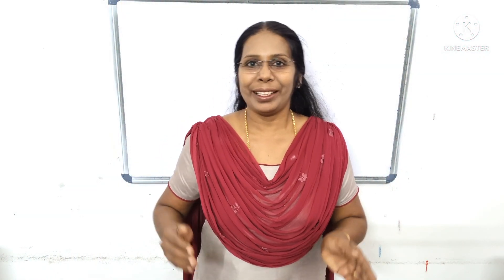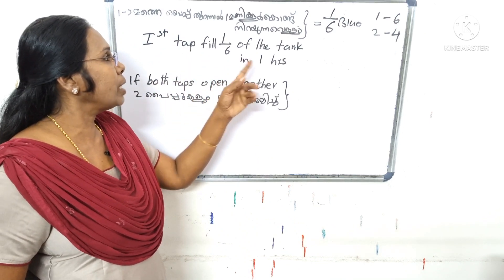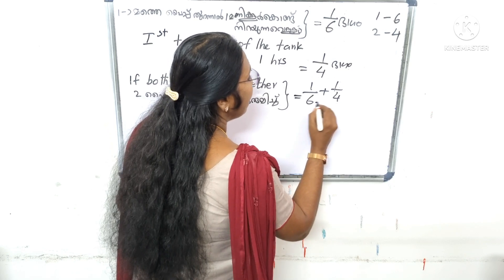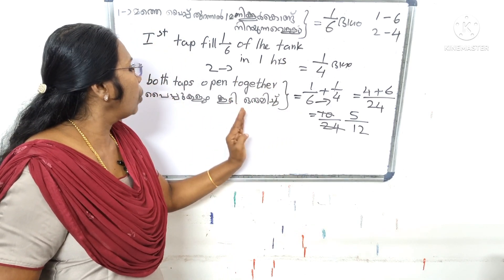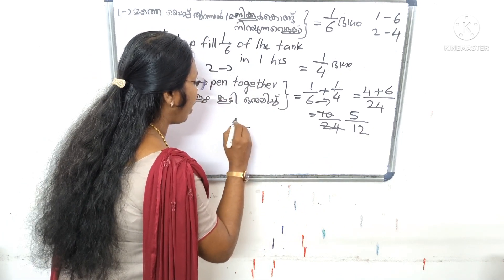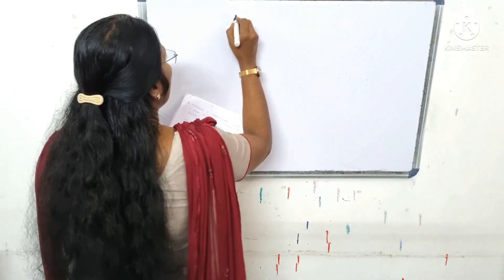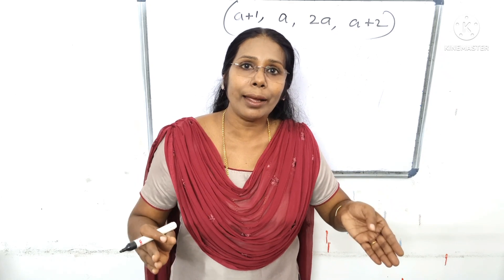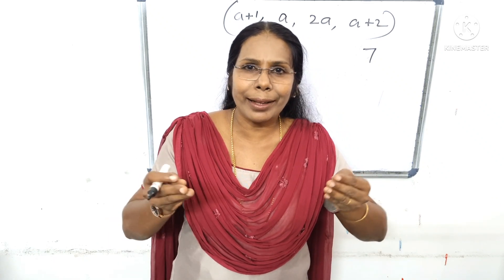USS 2018 Maths question paper and answer key Part 2 ചോദ്യം വിശകലനം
USS 2018 Maths question paper and answer key Part 2 ചോദ്യം വിശകലനം വീഡിയോ കാണൂ USS സ്വന്തമാക്കാം